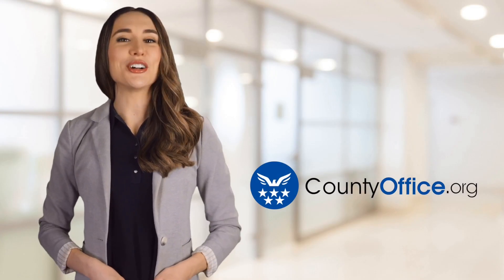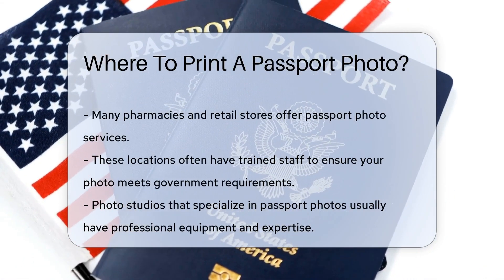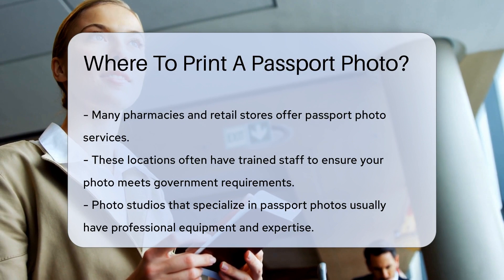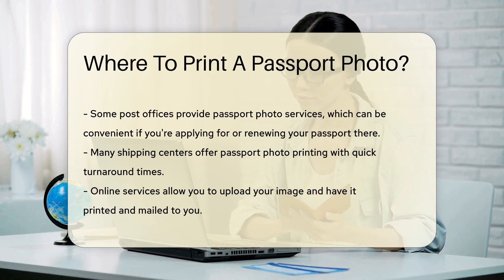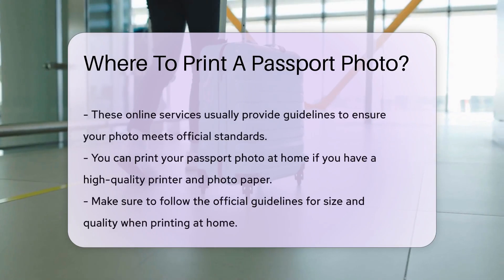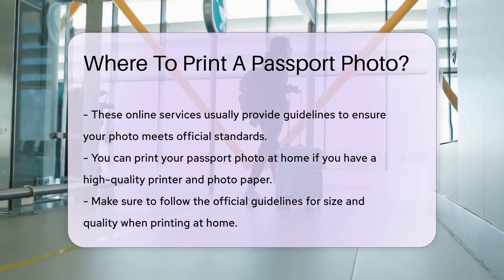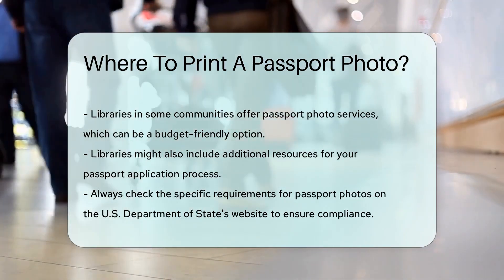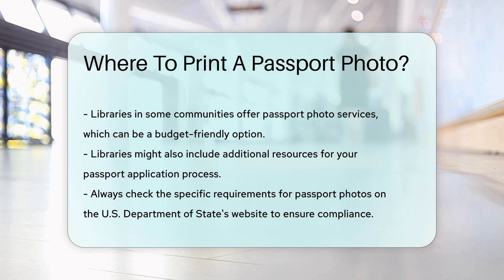Where To Print A Passport Photo? - CountyOffice.org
Where To Print A Passport Photo? In this enlightening video, we delve into the essential topic of where to print a passport photo. Discover the various convenient options available, from pharmacies and retail stores to photo studios and post offices that offer passport photo services. Learn about the quick solutions provided by shipping centers and the possibility of printing your own photo at home. Explore budget-friendly options like libraries that offer passport photo services and ensure your photo meets the necessary standards by checking the official guidelines from the U.S. Department of State.